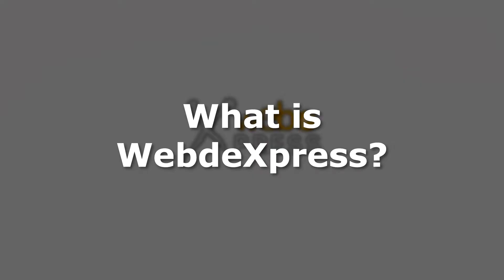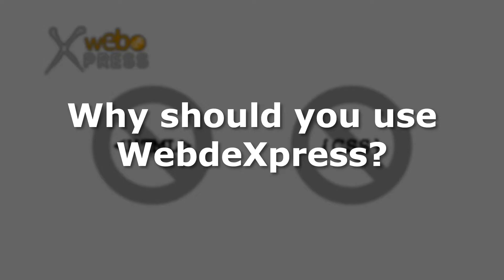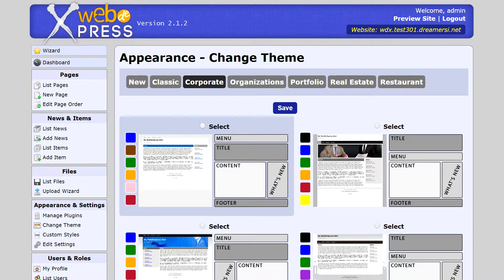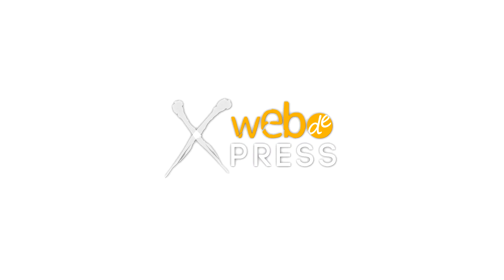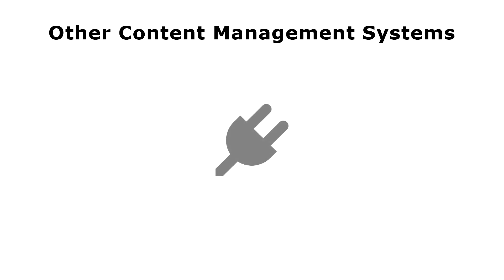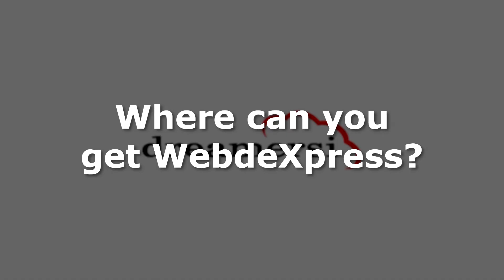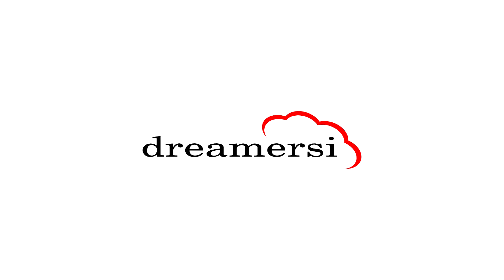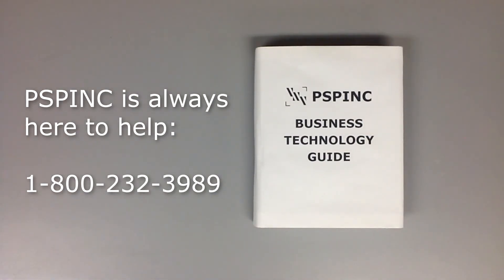What is WebdeXpress?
What is WebdeXpress? Why should you be using WebdeXpress? These questions and more are answered in the video.

PSPINC's DreamersI web and email hosting plans are built for businesses of all sizes. call us toll-free at , or email .